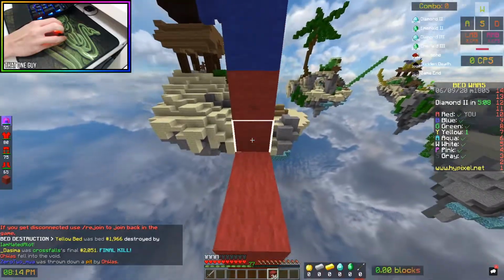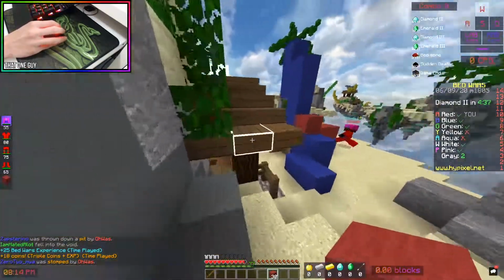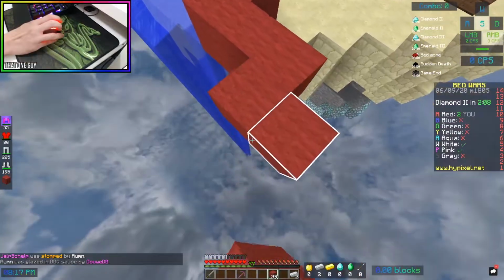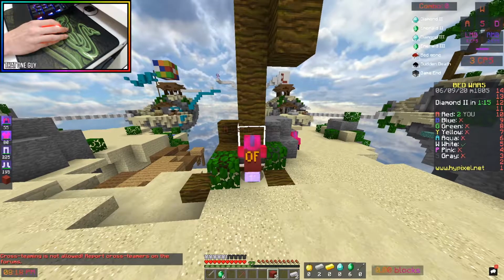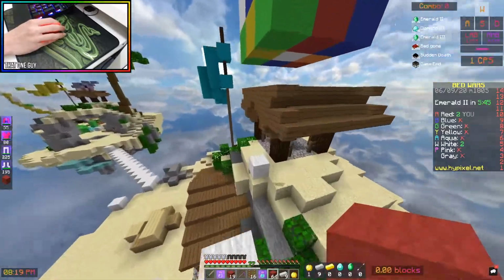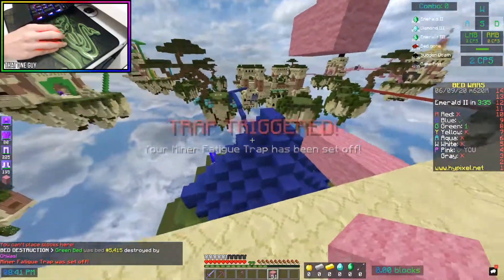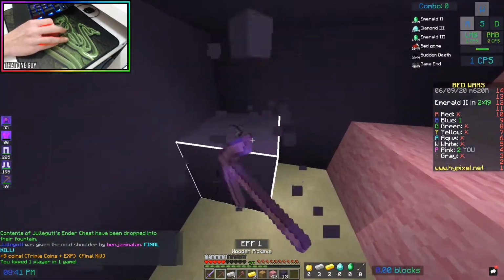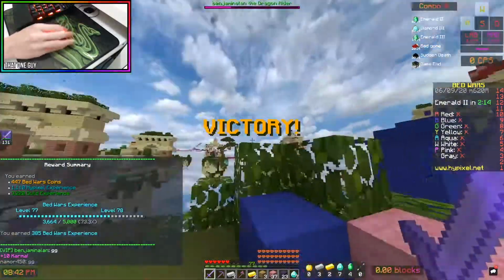Bedwars but with a trash mouse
Includes commentary about mice (the computer kind).

Today I venture off into another game of bedwars doubles, but this time, I use the worst mouse I could find in the house (it's absolute trash!).

Timestamps:
0:00 - Introduction
0:42 - Game 1 / First Impressions
3:35 - Game 2 / Commentary about people making excuses
5:29 - Game 3 / Commentary about what mouse you should get/not get
8:09 - Outro